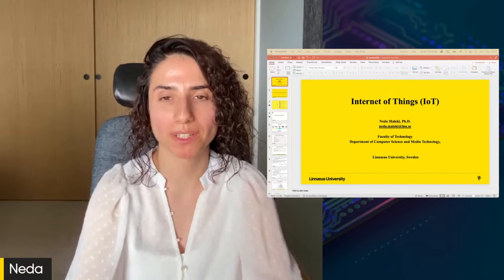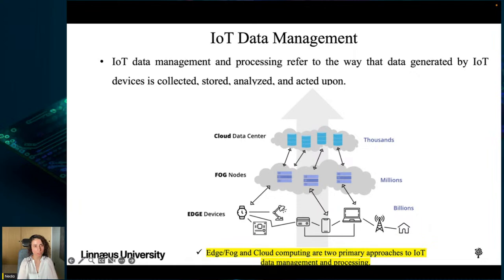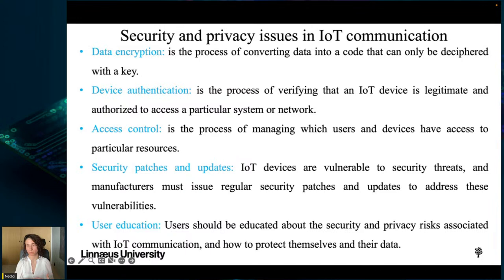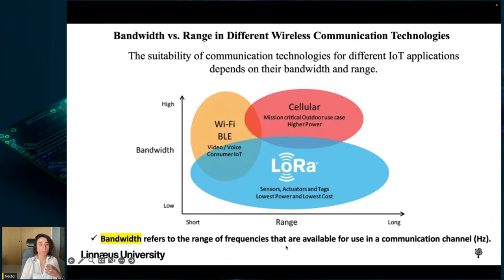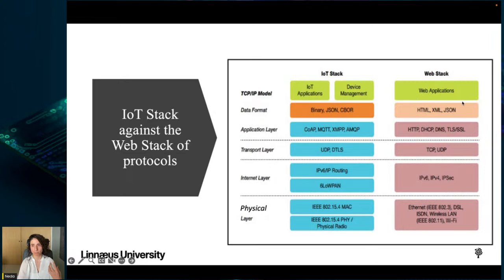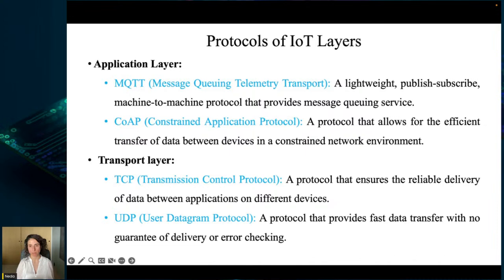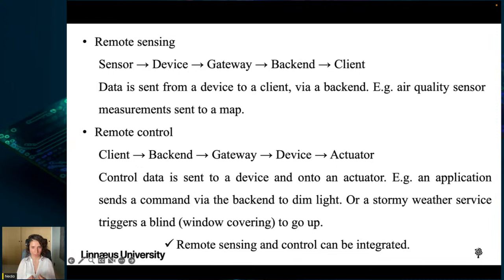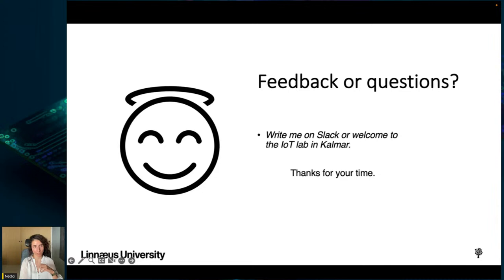Lecture 03 - IoT communication, technologies, and protocols. WiFi, Bluetooth, LTE, and LoRa.